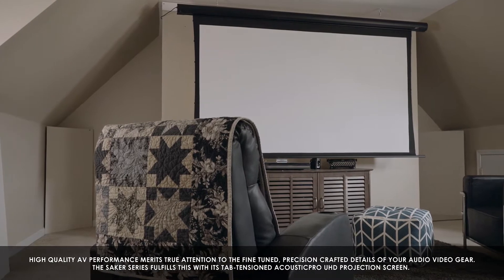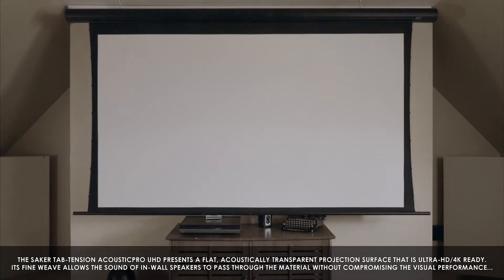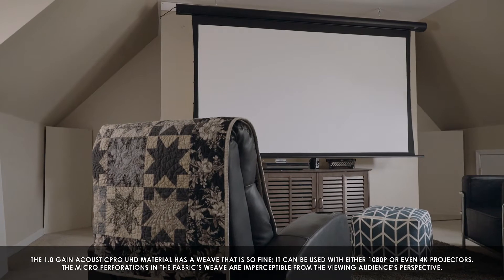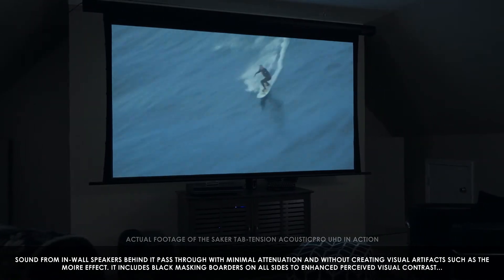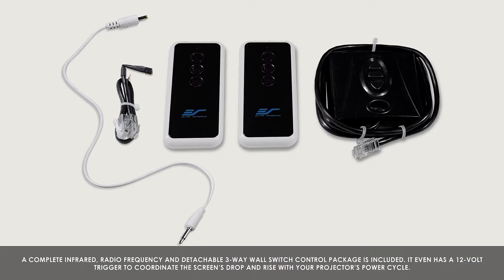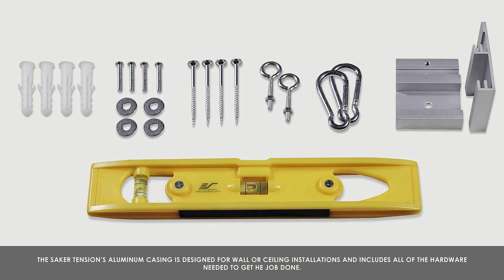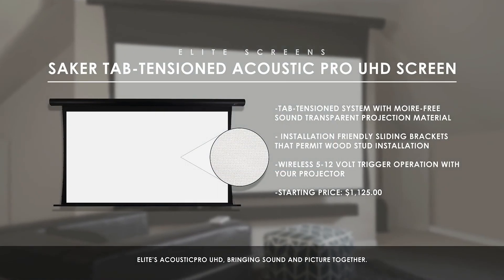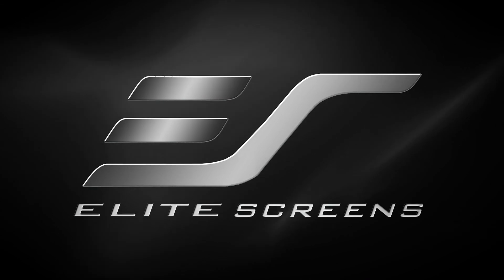Elite Screens Saker Tab-Tensioned AcousticPro UHD Screen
The Saker Tab-Tensioned AcousticPro UHD Screen from Elite Screens is an acoustically transparent (AT) UltraHD/4K compatible, motorized, tab-tensioned projection screen for home theater use.

Designed to allow sound from in-wall speakers behind it to penetrate its woven surface, the Saker Tab-Tension AcousticPro UHD Screen brings the aura of a professional cinema straight into your living room!

ᵀᴵᴹᴱˢᵀᴬᴹᴾˢ
0:05 Intro
1:35 Basic Information
2:00 Detailed Information
2:34 Outro